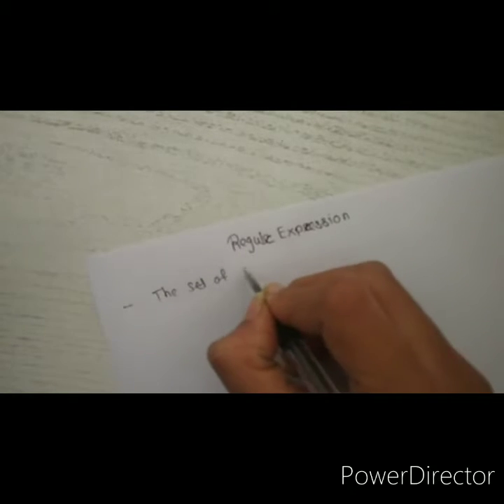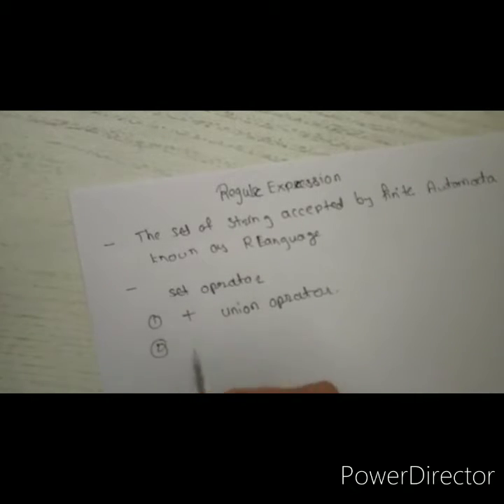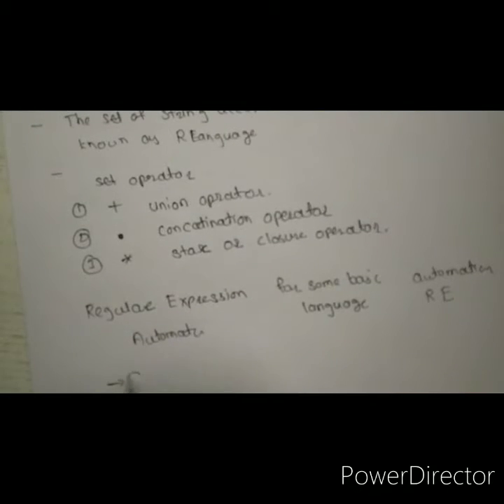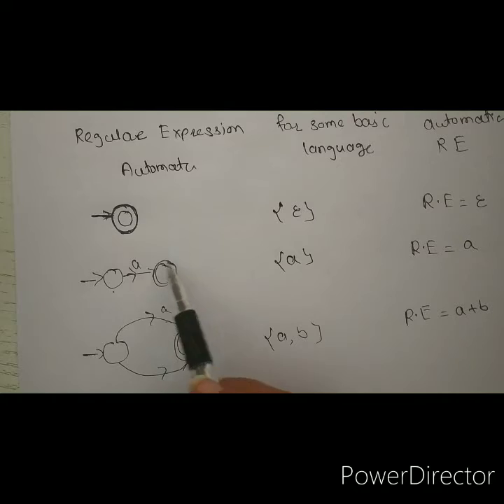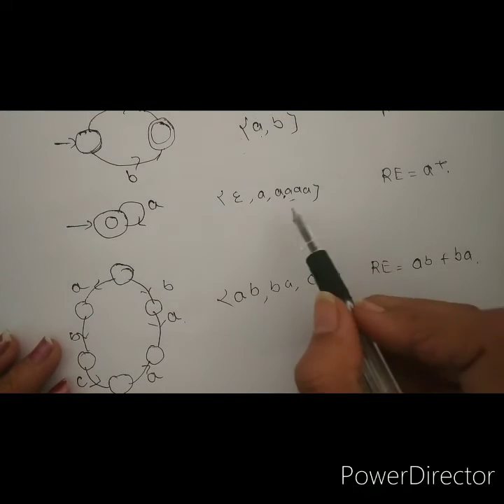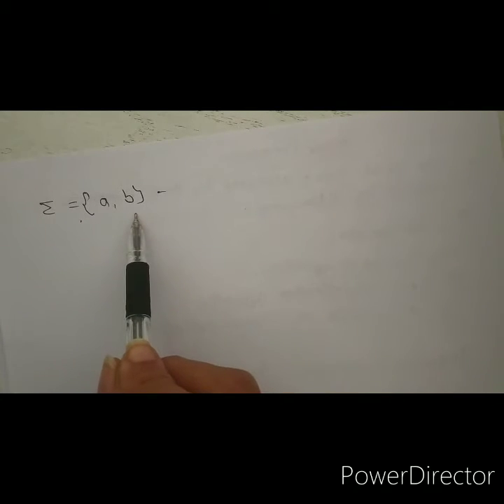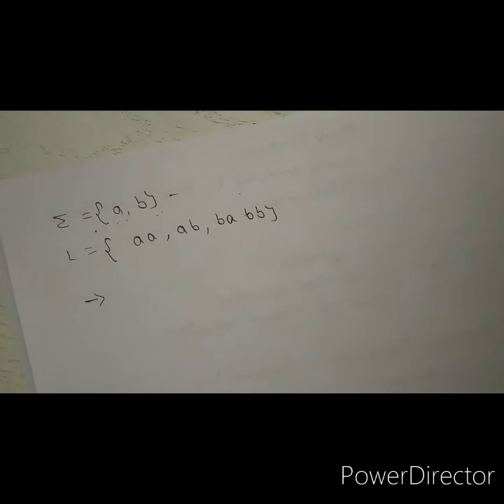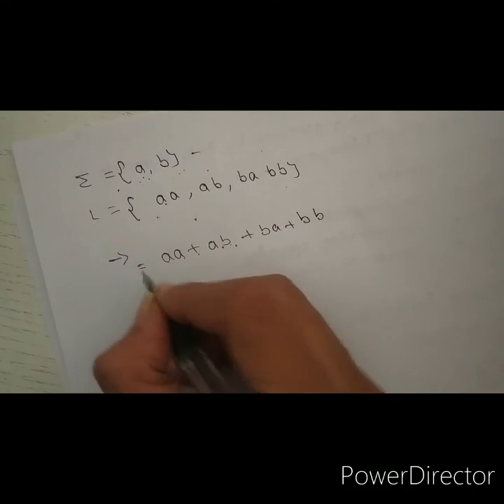ATCFOEM_COMPUTER_TE_TOC_UNIT_02_Regular Expression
TE_TOC_UNIT_02_Regular Expression